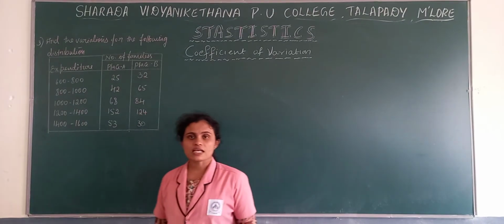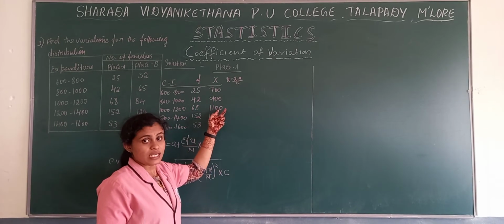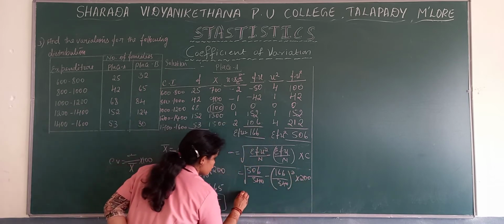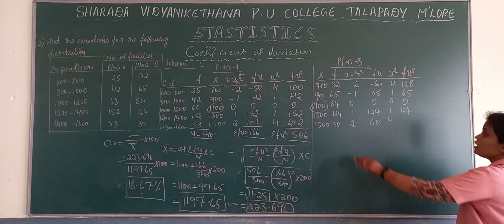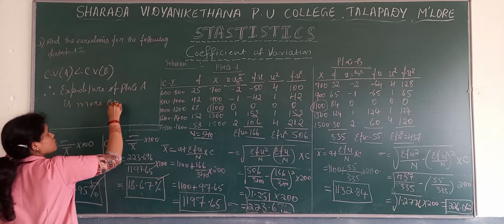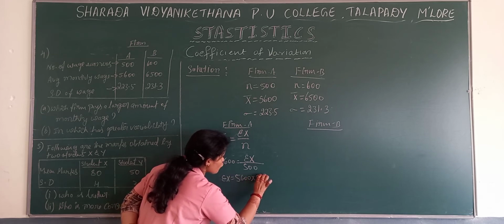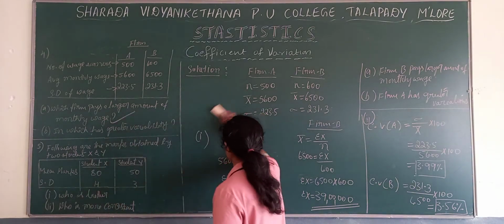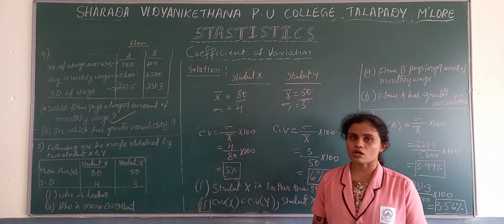Chapter 5 Analysis of Univariate data part 28 by Ms.Durgashri Rai